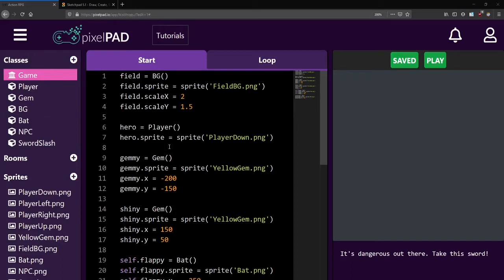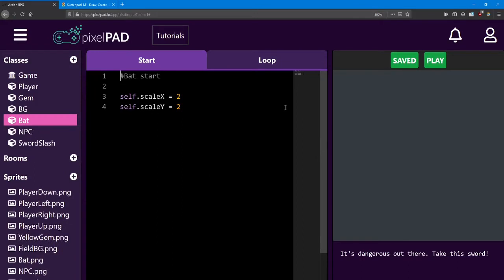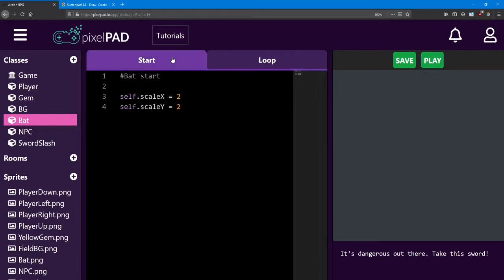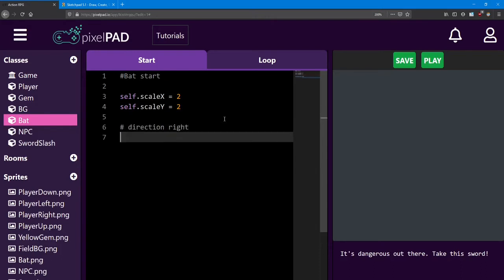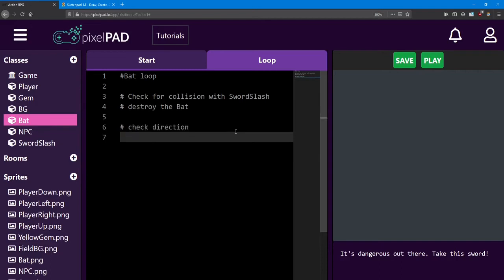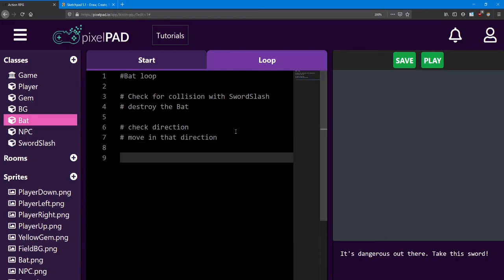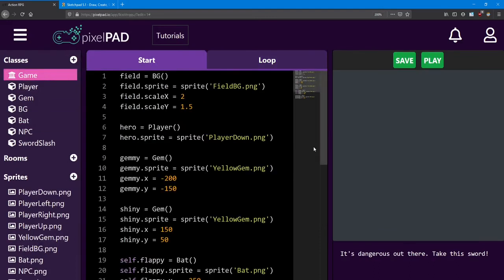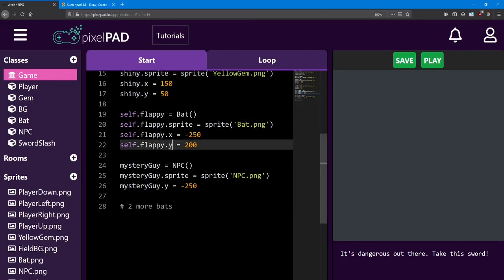PixelPAD Tutorial: Action RPG #5.5 - Challenge 1